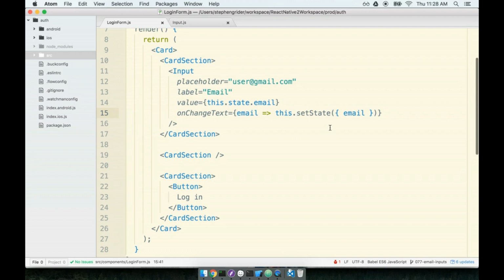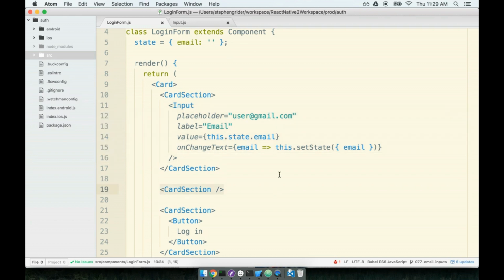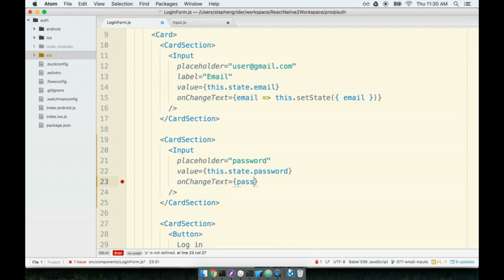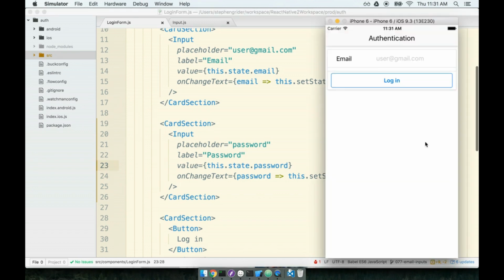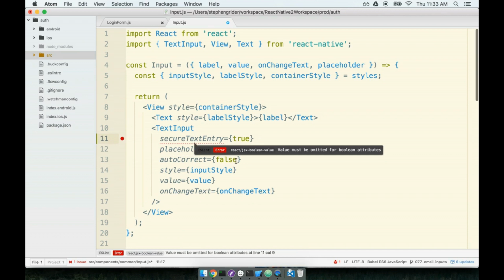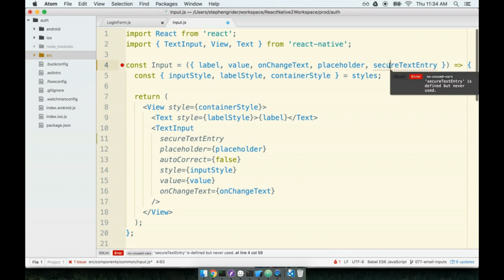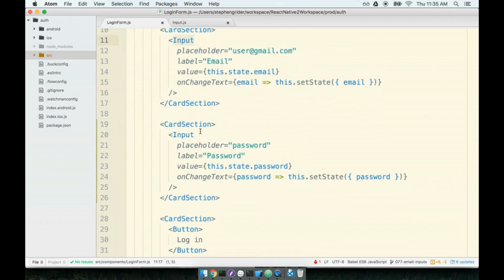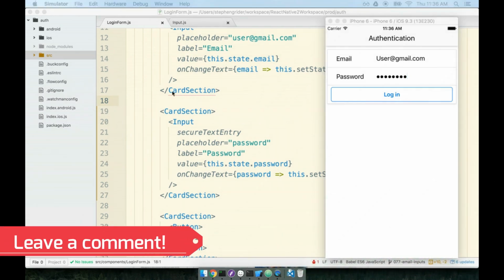64 - Password Inputs in React Native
Password Inputs